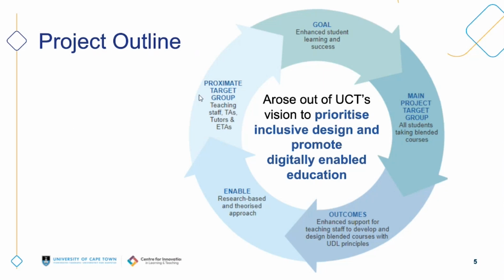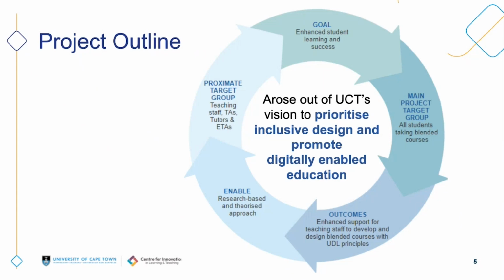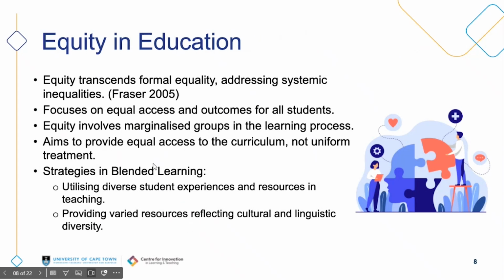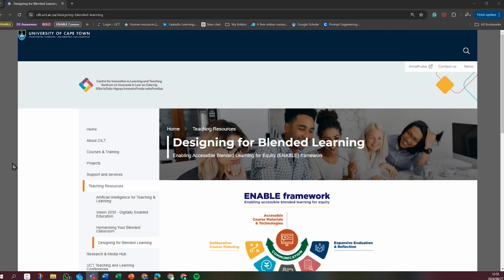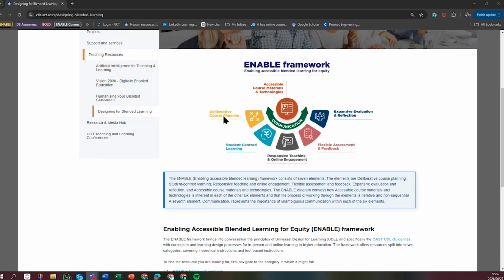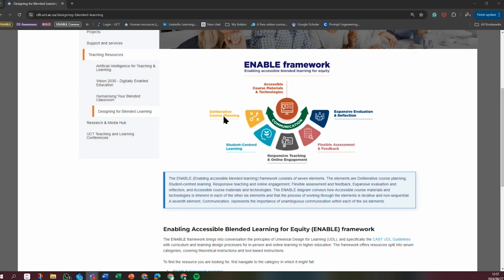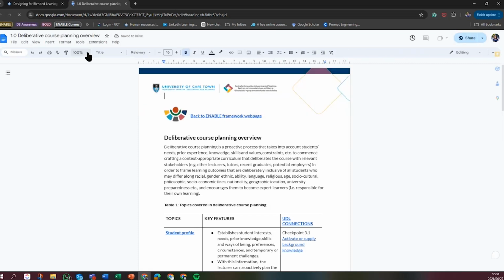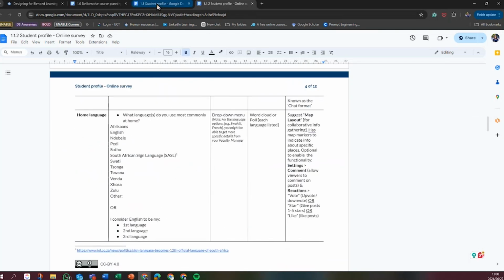Parallel Session: ENABLE Framework: Contextualising UDL at UCT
Parallel Session A: ENABLE Framework: Contextualising UDL at UCT.
Lauren Butler and Nadine Hamman, University of Cape Town, South Africa